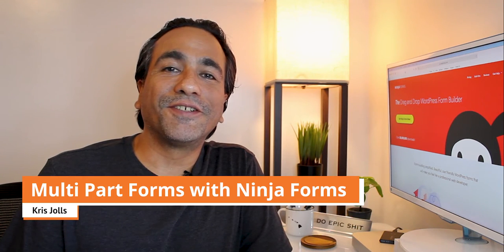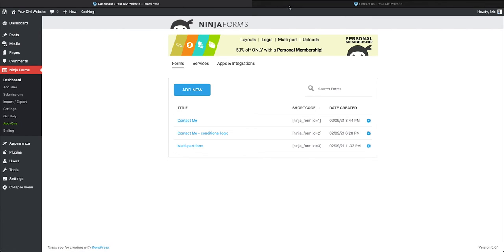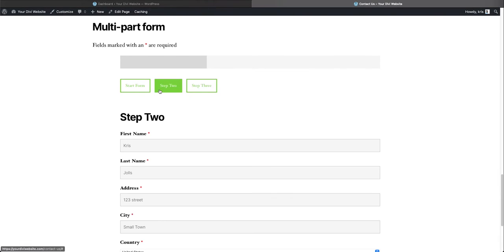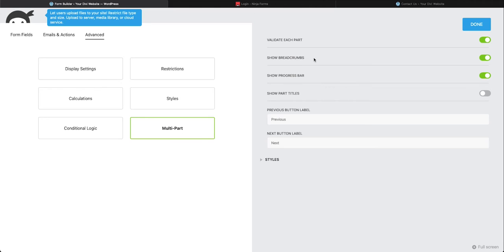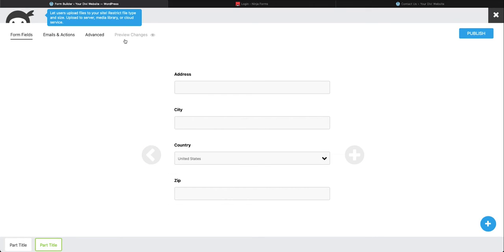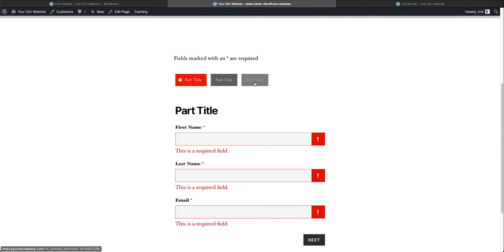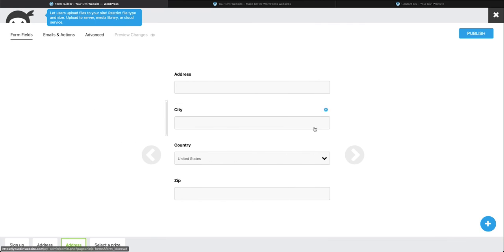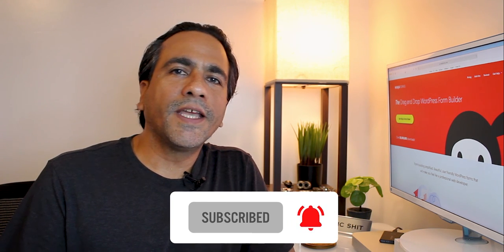Multi Part Forms with Ninja Forms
Aloha and welcome. In this video, I show you how to make multi-part forms using the Premium Ninja Forms plugin. Multi-part forms are a great way to make those long forms easier to fill out for your user.